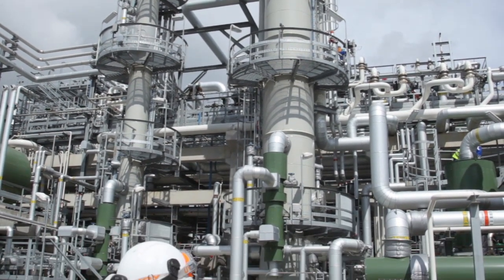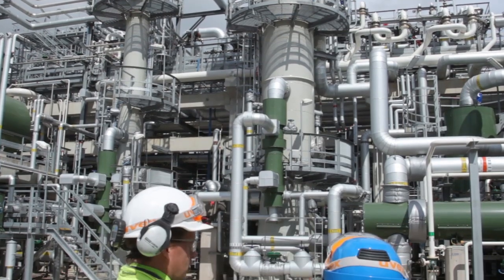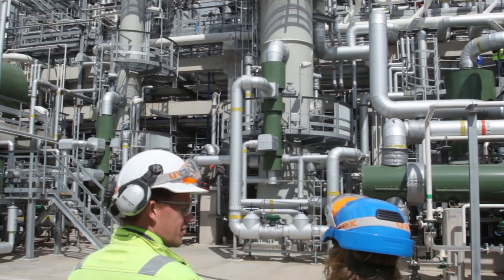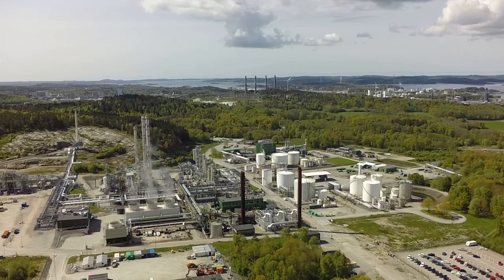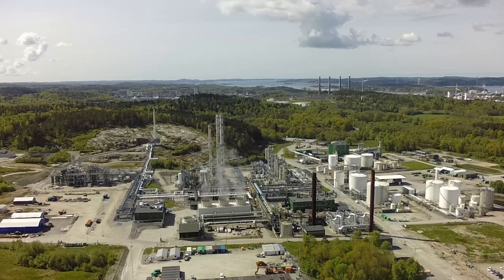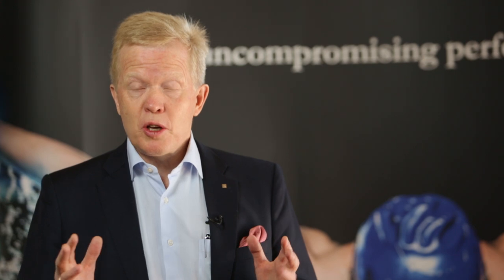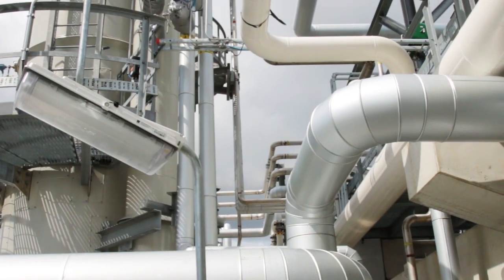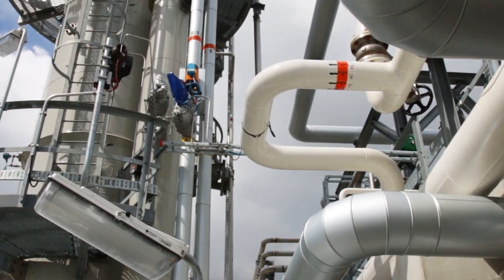Grand Opening of Perstorp's new oxo plant in Stenungsund 2015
This film documents the official grand opening of Perstorp's new state-of-the-art oxo plant in Stenungssund on May 19, 2015.

The new production platform is the single largest investment in Perstorp's history.

The plant produces Valeraldehyde and 2-propyl heptanol (2-PH) which are two key raw materials for Perstorp's general purpose PVC plasticizers; Emoltene(TM) and Pevalen(TM).